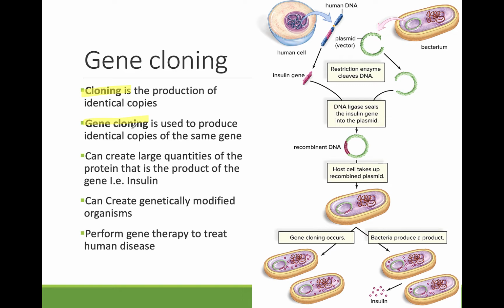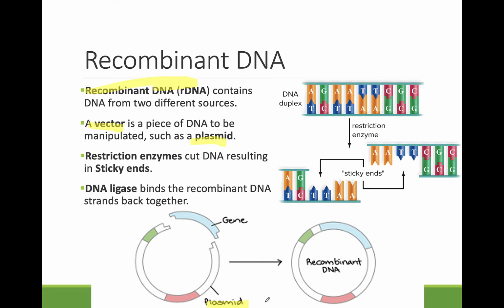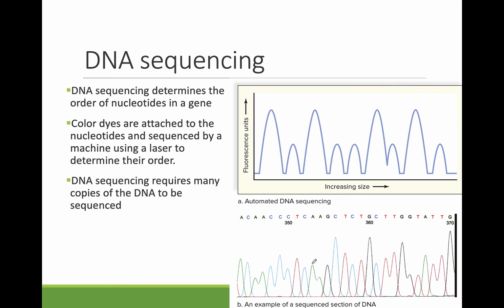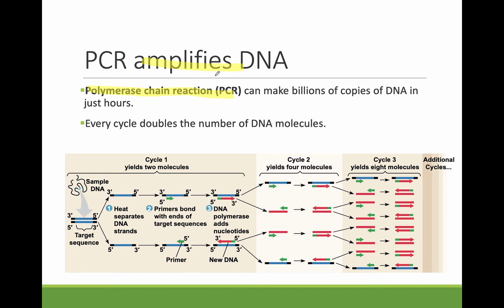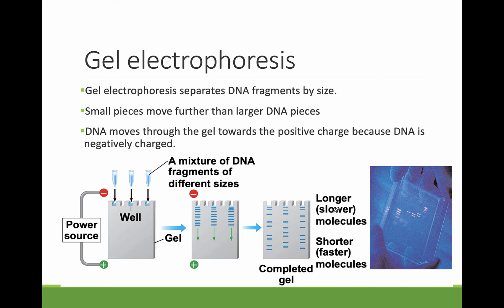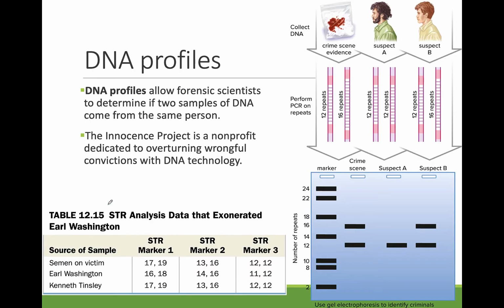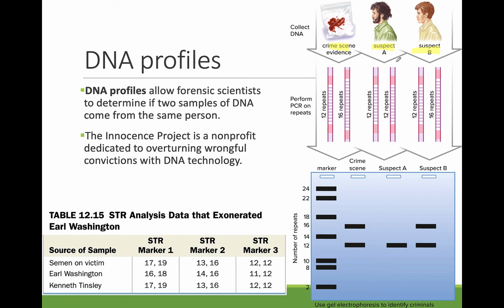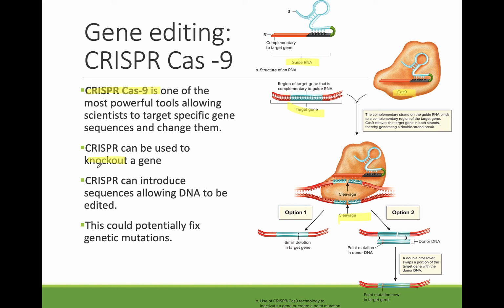26.1 DNA Technology